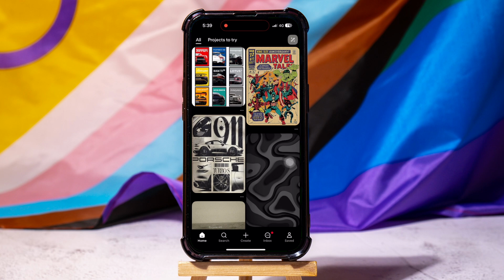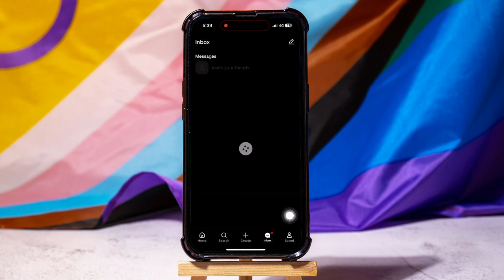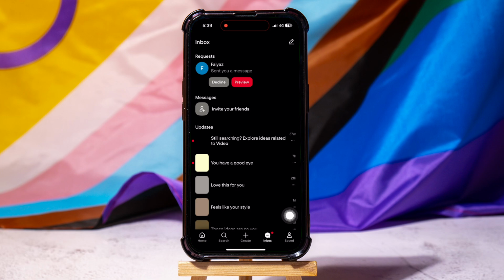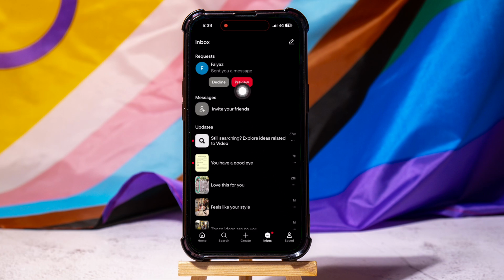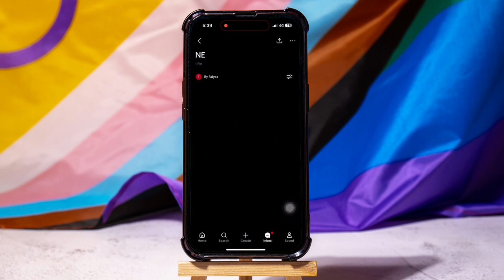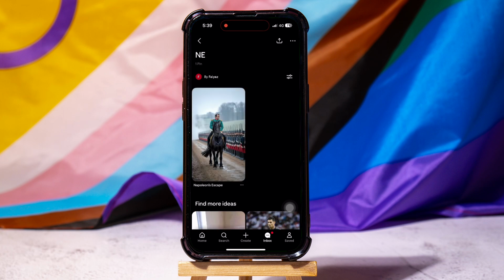How To Join Group Boards On Pinterest 2026 (iPhone & Android)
Joining group boards on Pinterest can totally boost your engagement and visibility! In this video, I’m diving into the step-by-step process of how to join group boards on Pinterest. Whether you’re a blogger, a small business owner, or just someone looking to expand their Pinterest reach, I’ve got the tips you need. I’ll show you how to find the best group boards that match your niche and how to send those perfect join requests. Plus, I’ll share some insider tips on how to make your profile stand out to board owners. If you've ever wondered how to collaborate on Pinterest or how to increase your pin exposure, this is the guide for you. Trust me, once you start collaborating on group boards, you'll see a whole new side of Pinterest.